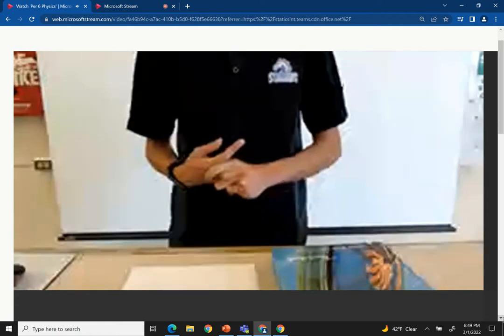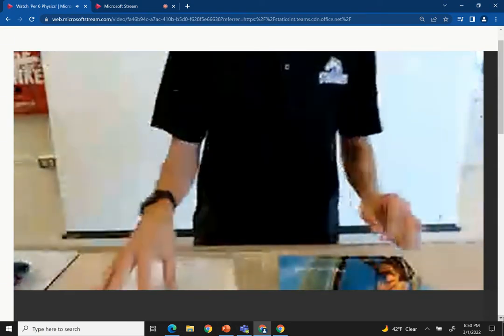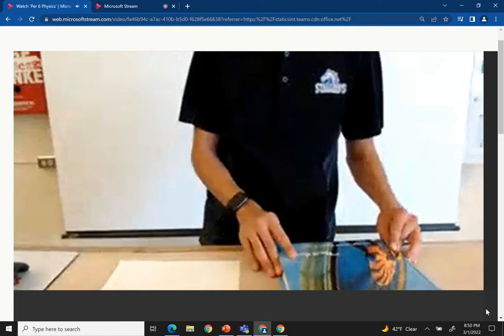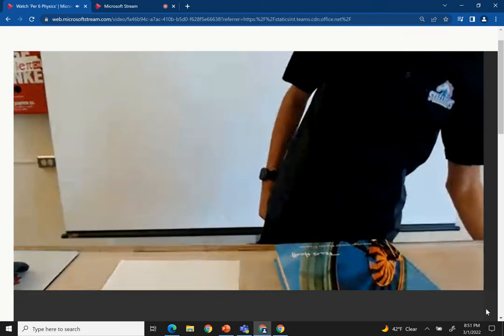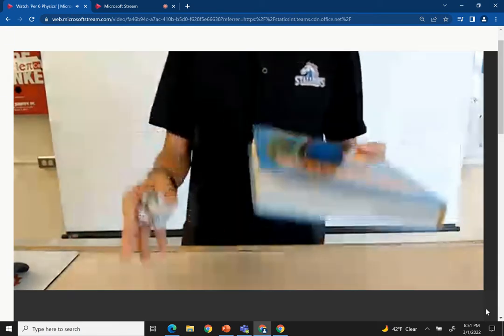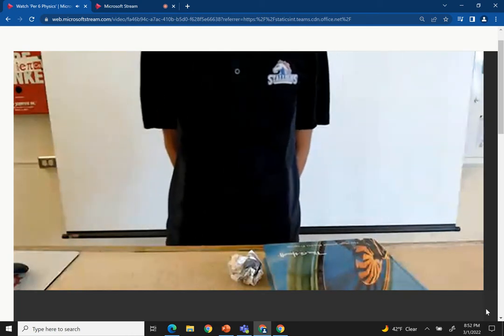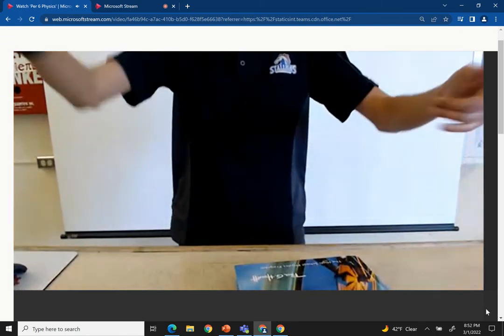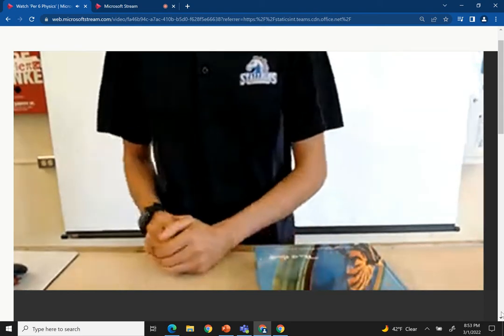Book Drop Demo